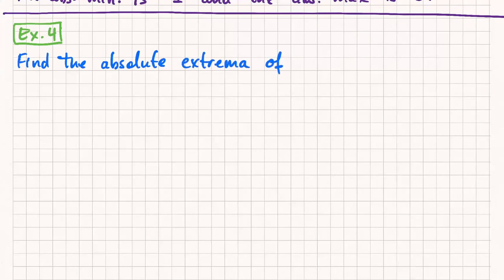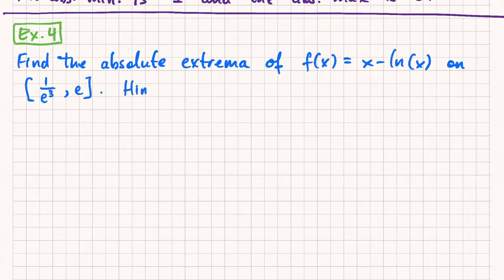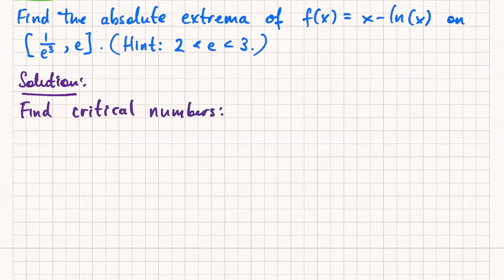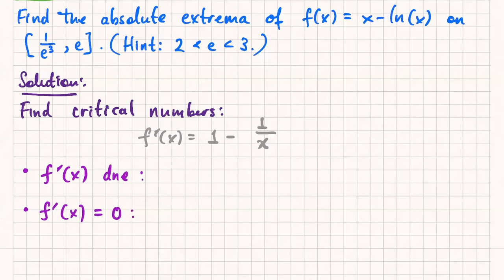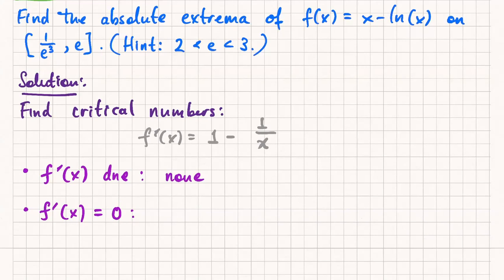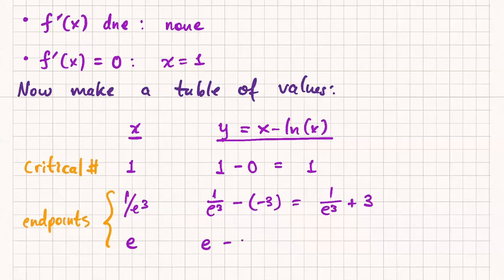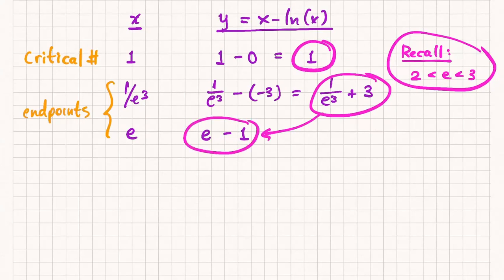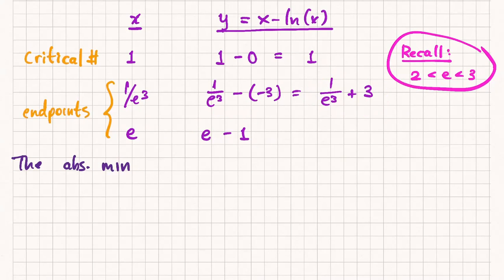Math 135 Section 4.1... Find absolute extrema of f on [a, b] (logarithmic)